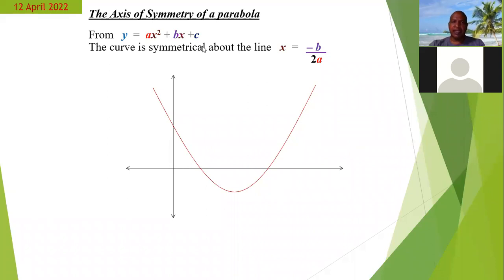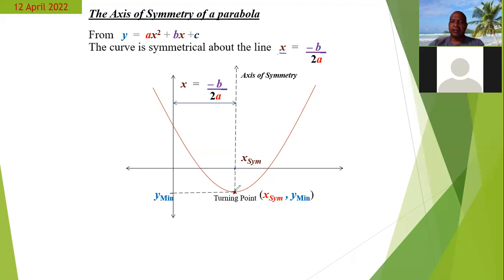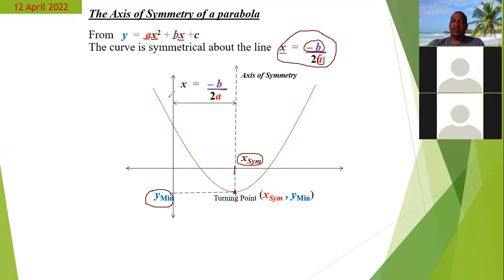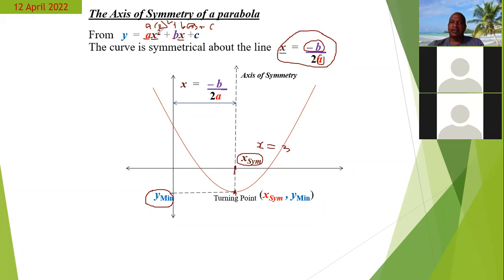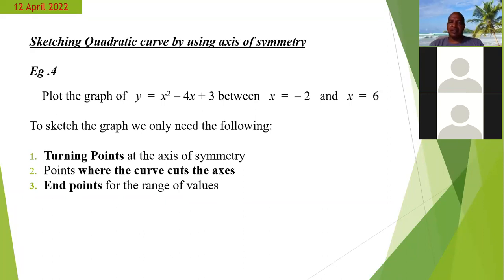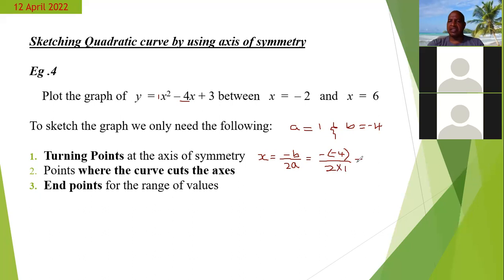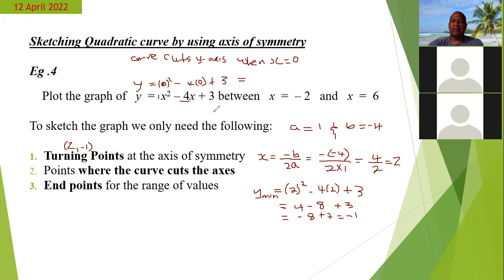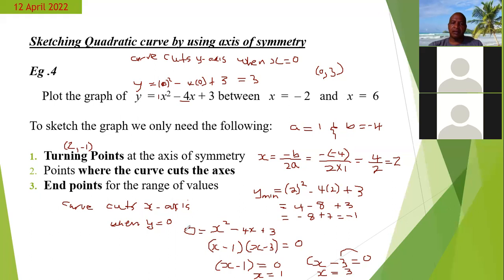CSEC Math Graph 9